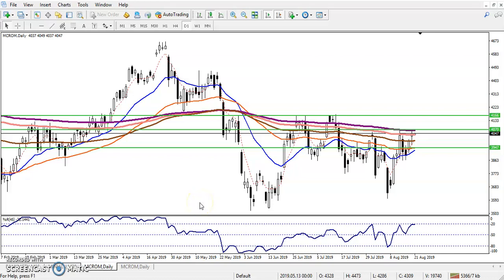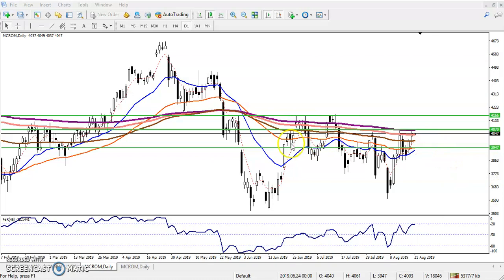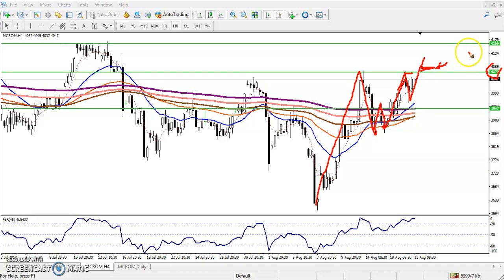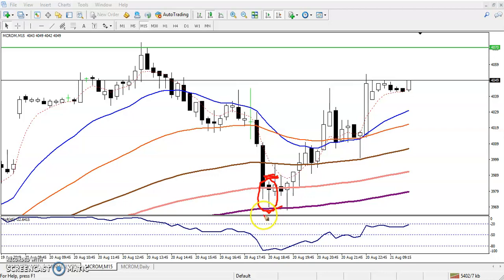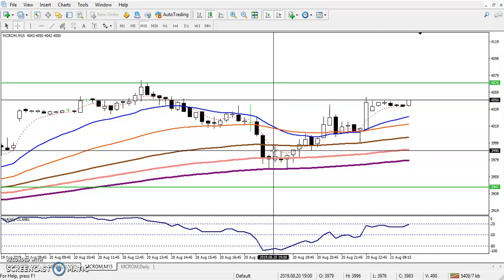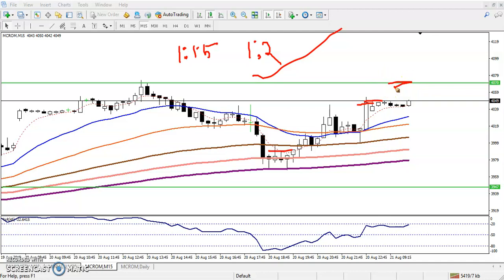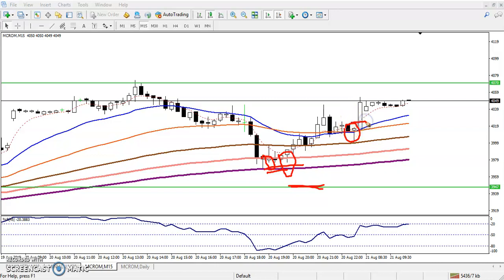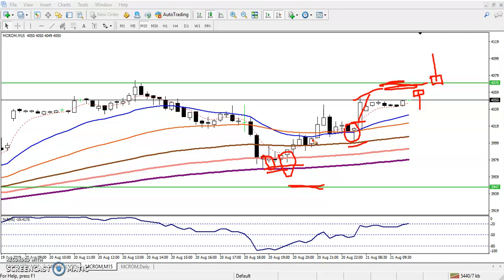Crude Oil Analysis Today - 21-08-2019